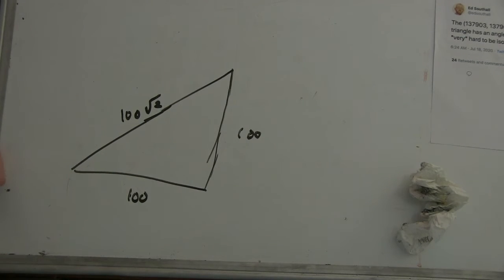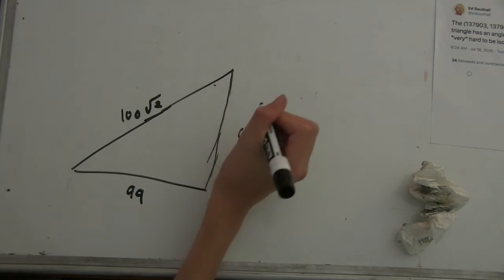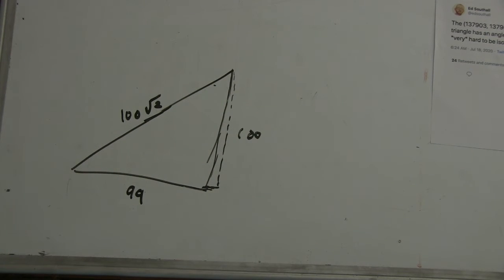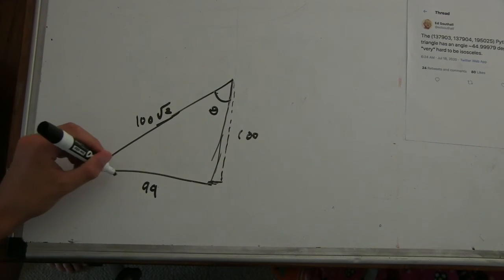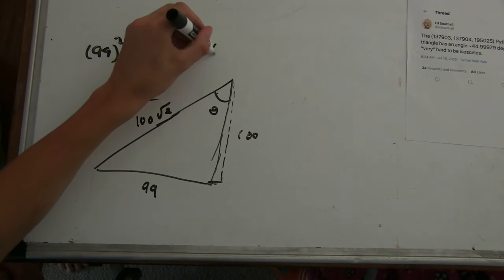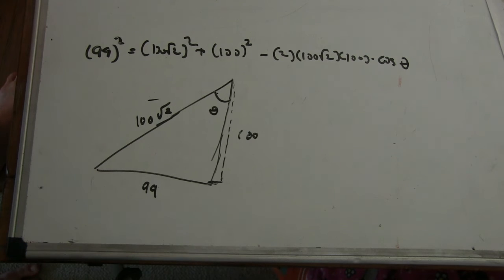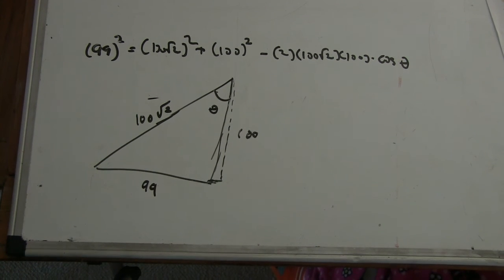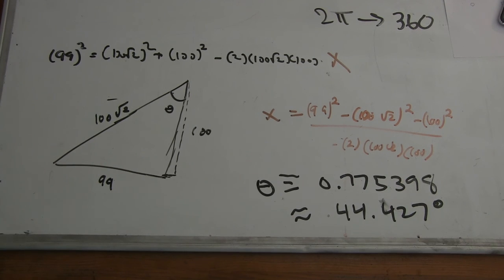FamilyMath1100b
2/4 of talking about triangles with near 45 degree angles